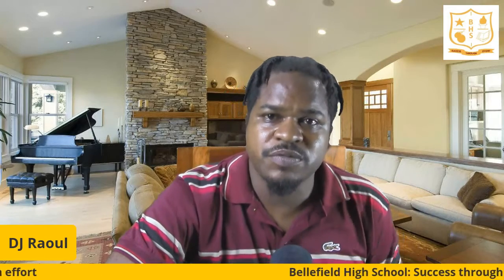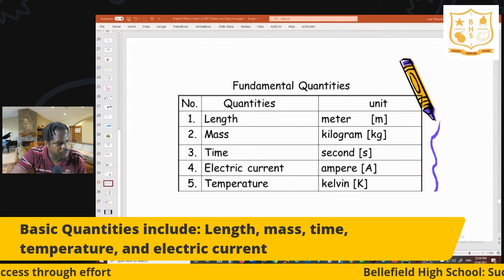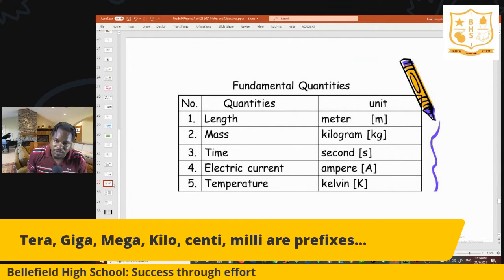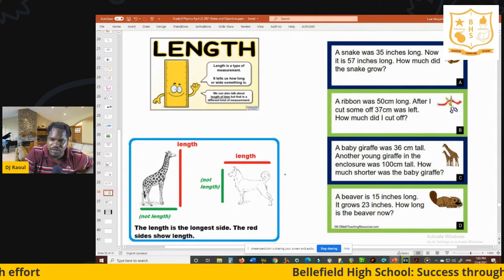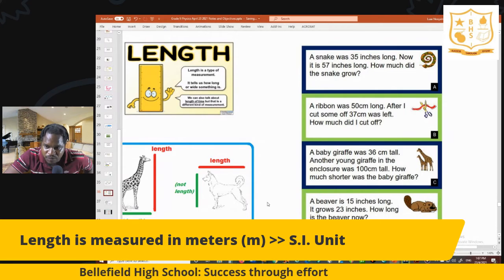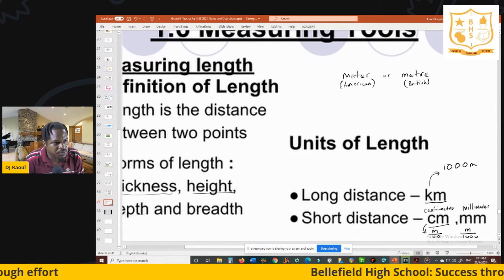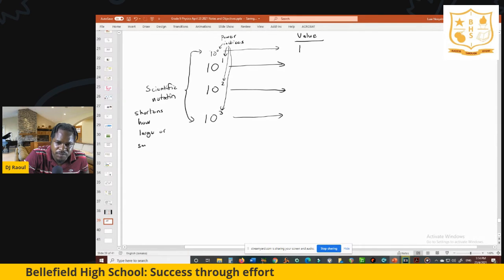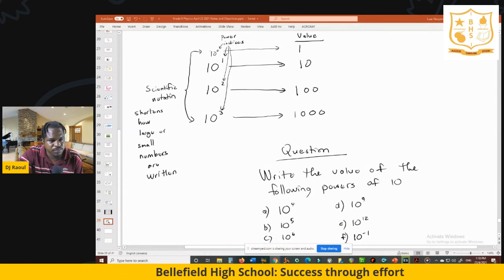Grade 9AB Physics April 23, 2021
Grade 9 Level Online Physics class at Bellefield High School in Manchester, Jamaica